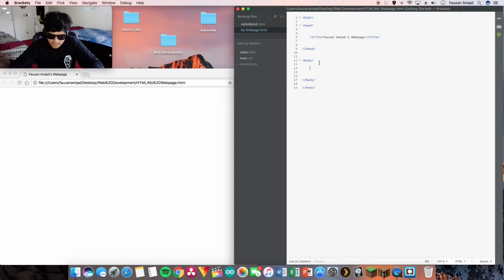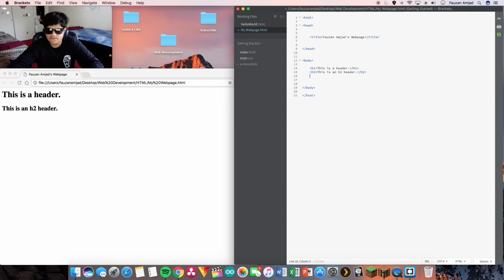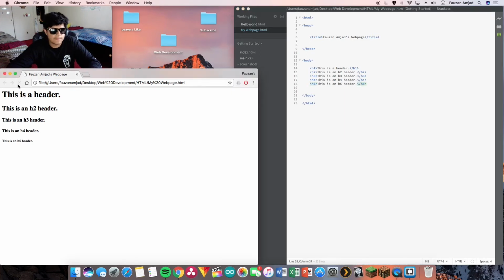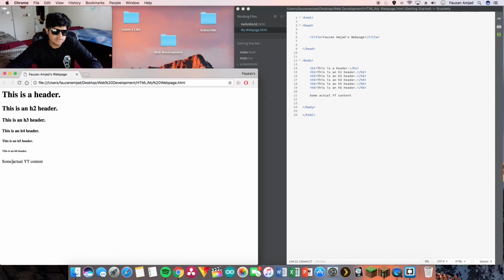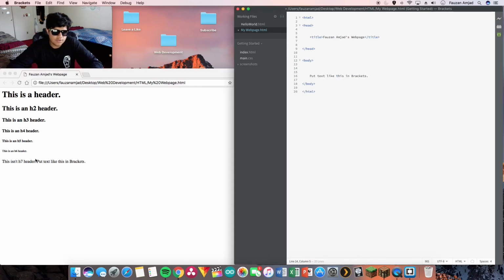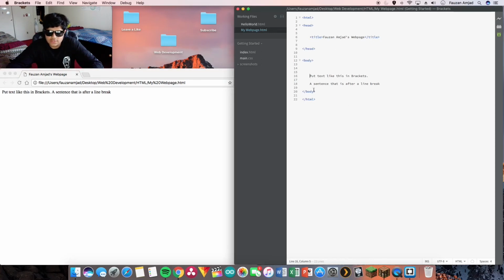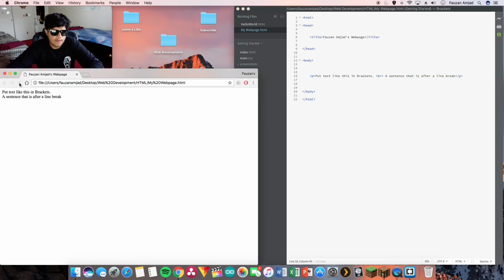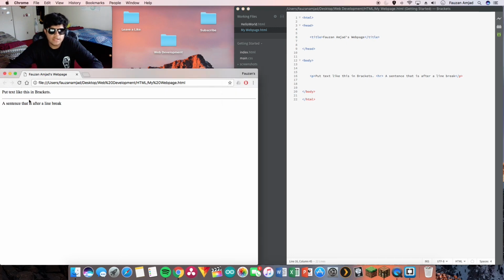HEADER & PARAGRAPH TAGS (HTML Part 4)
In this episode, we’ll implement headers and lines of text into our webpage via the use of tags.